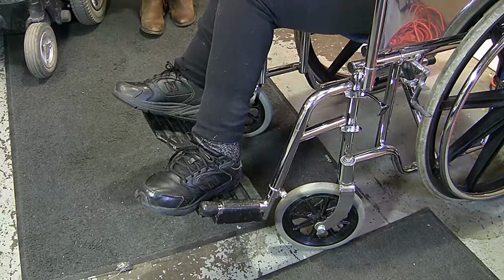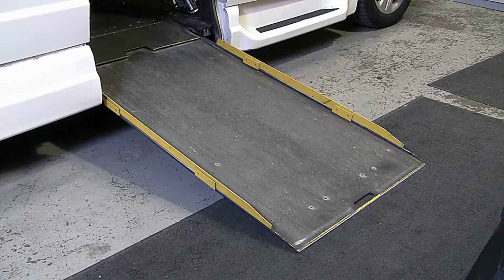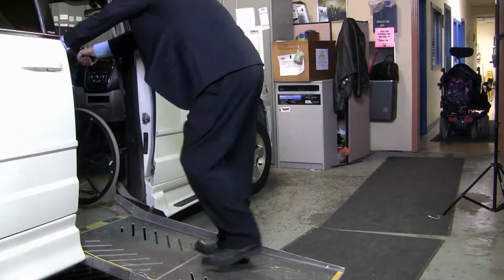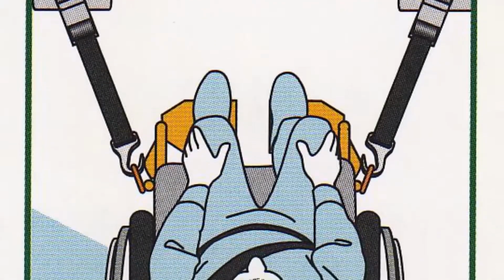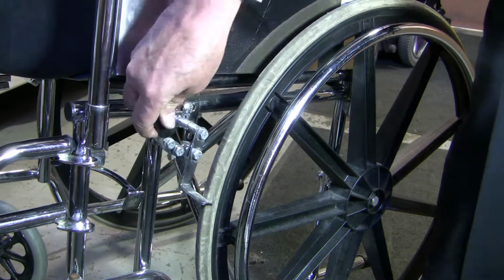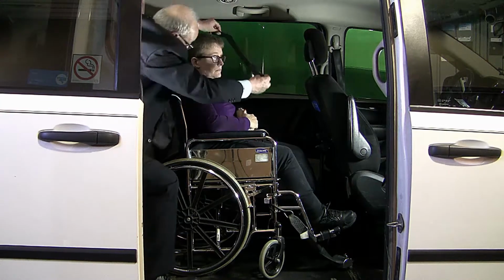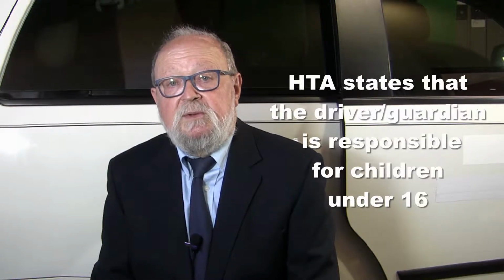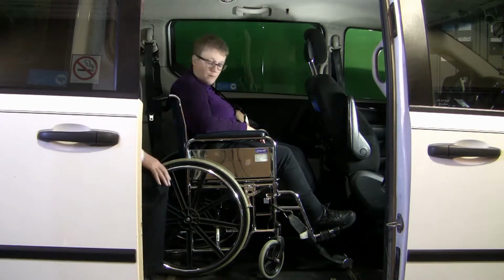ACCESSIBLE VEHICLES - an operational introduction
How to properly greet, secure and treat passengers in an accessible vehicle